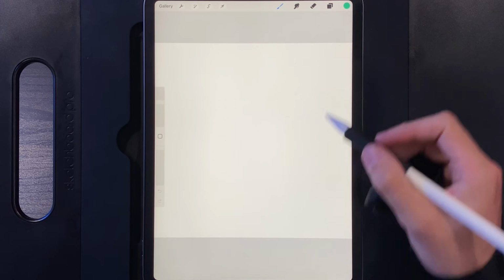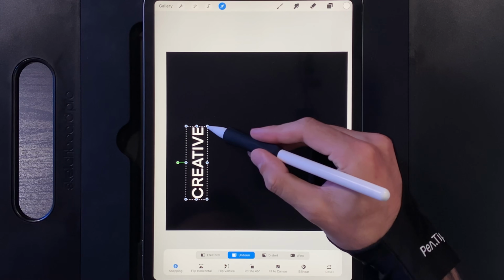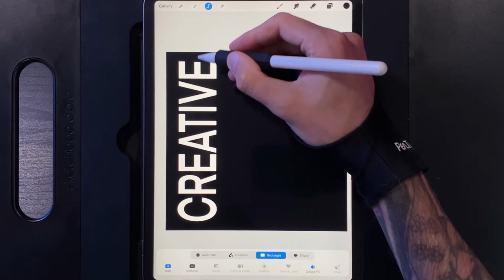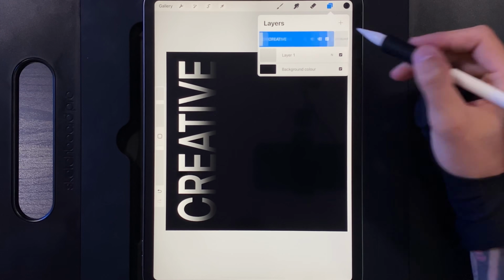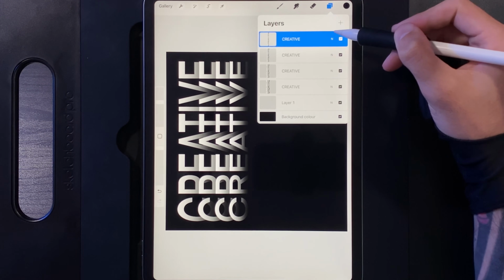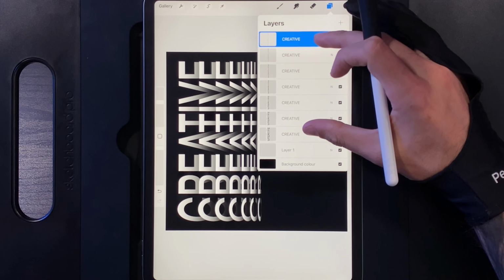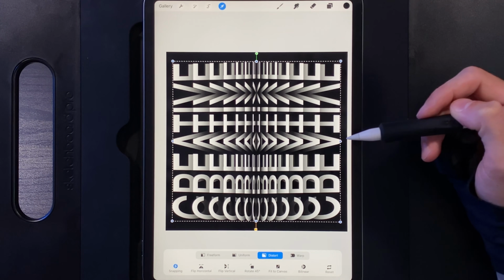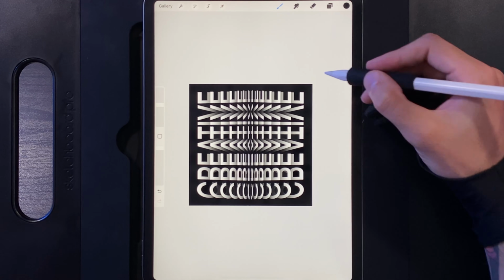Flipped 3D Text - Procreate tutorial ep.90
⬇️  REQUIREMENTS
CANVAS SIZE:  2000x2000 pixels

MY EQUIPMENT
GhostPaper Screencover